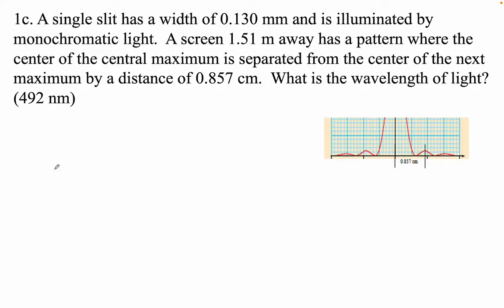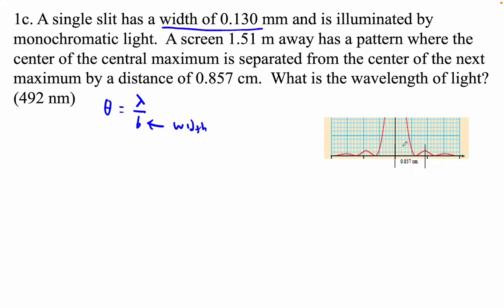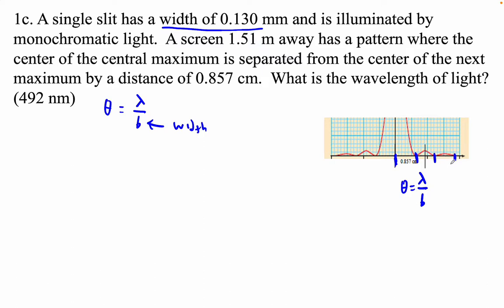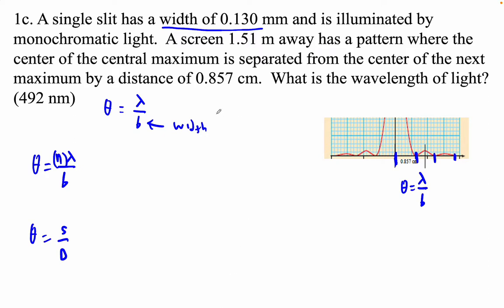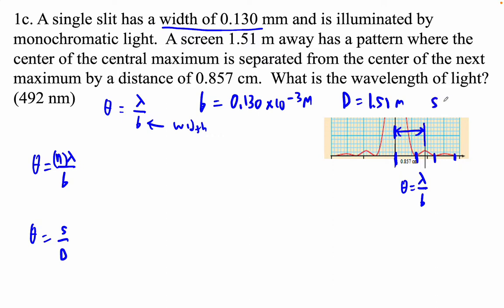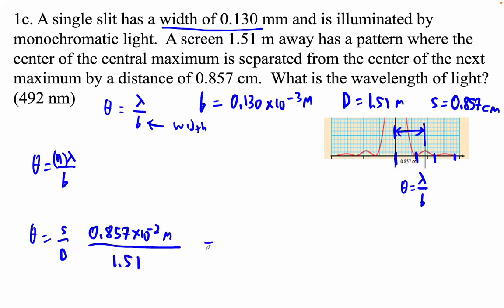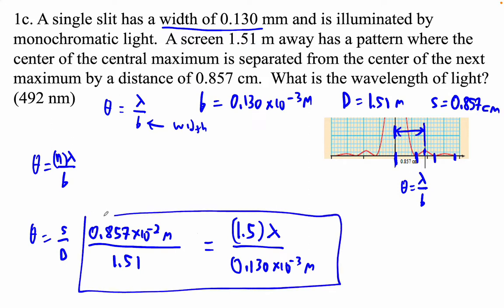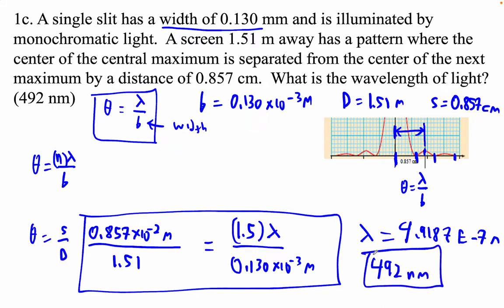HTPIB12F P12 2A